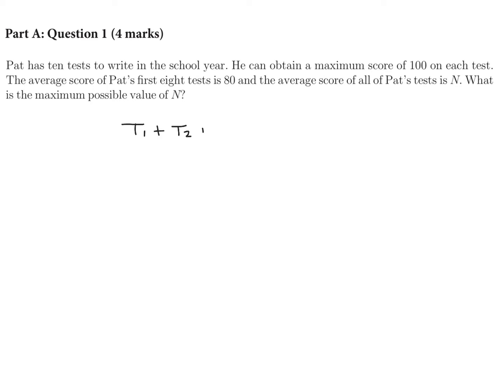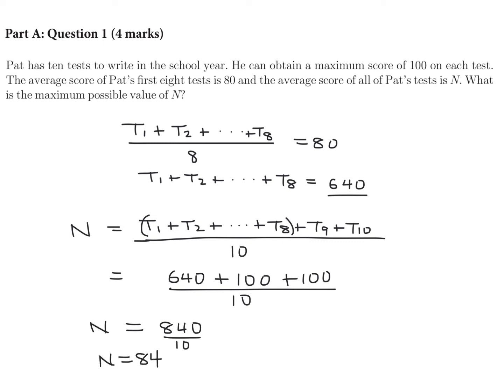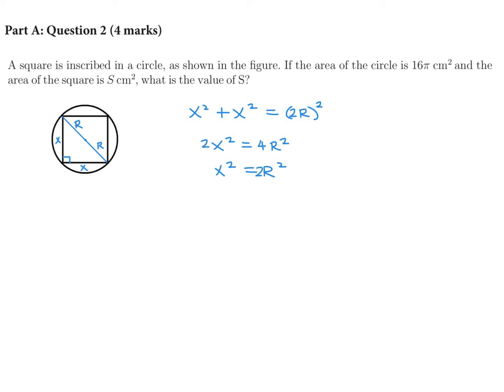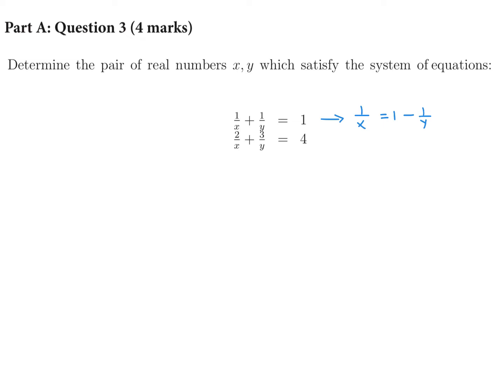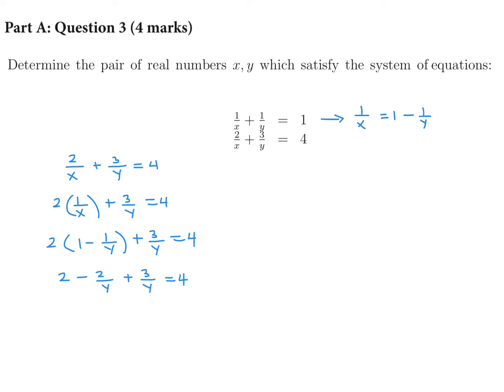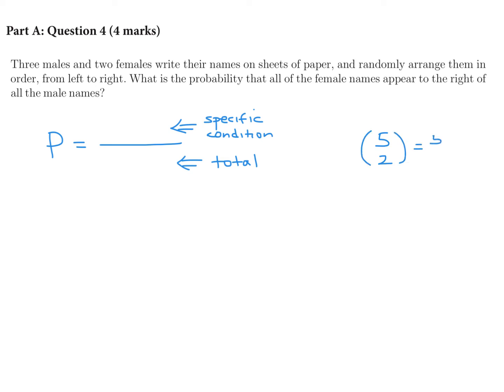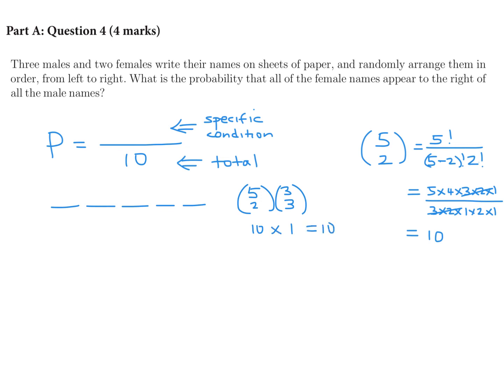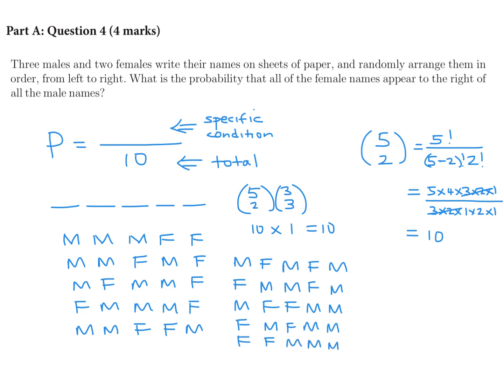2016, Canadian Open Mathematics Challenge (COMC) | Part A